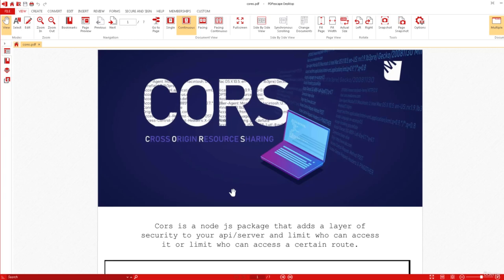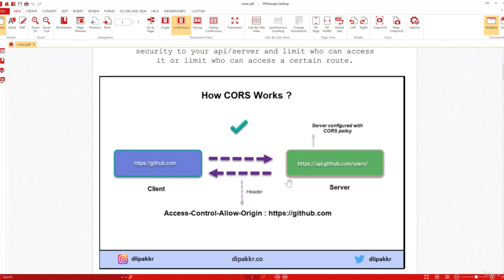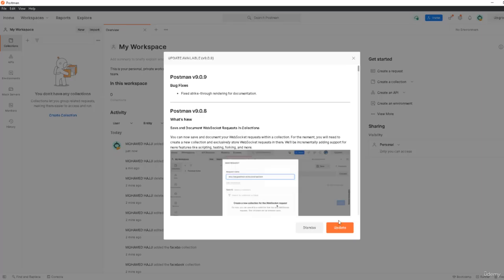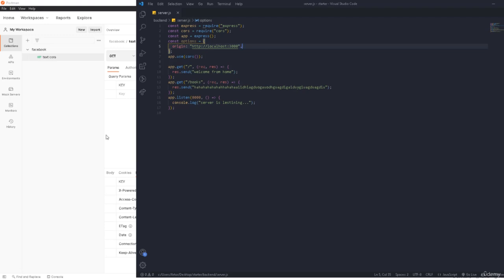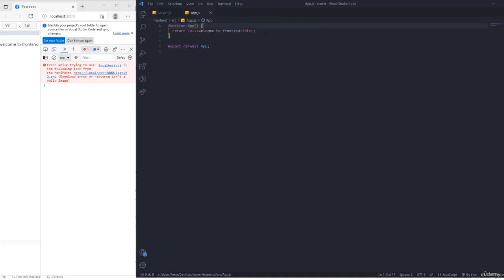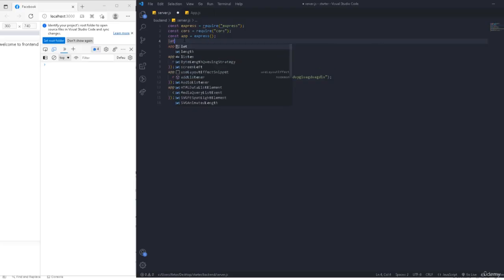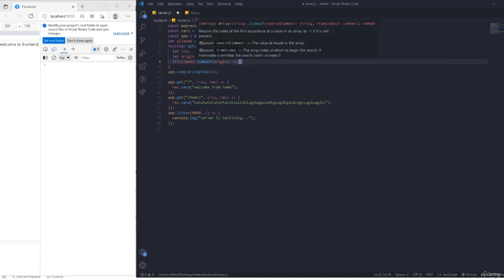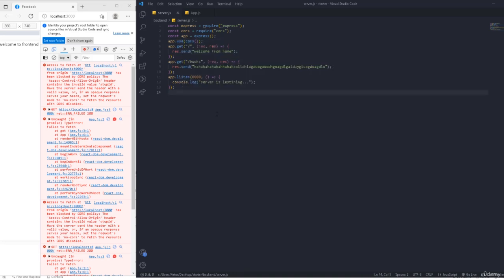5 Cors fully explained and setup with the server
Title:

"CORS Fully Explained and Setup with the Server for Your Facebook Clone"
Description:

In this video, we'll dive deep into Cross-Origin Resource Sharing (CORS), explain what it is, why it's important, and how to set it up with our Node.js and Express.js server. Learn how to manage cross-origin requests and ensure your Facebook clone operates smoothly across different domains. Join us for a comprehensive guide on CORS setup!